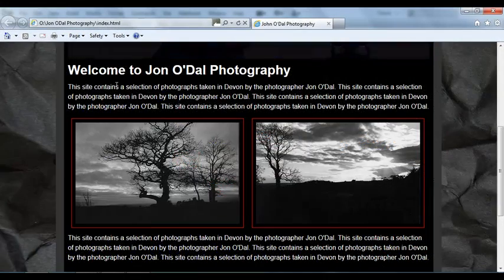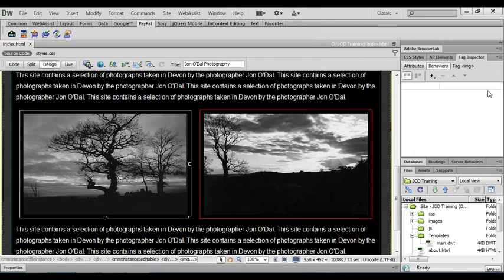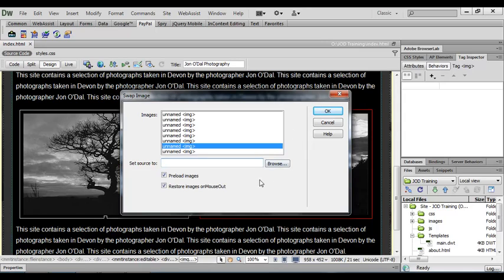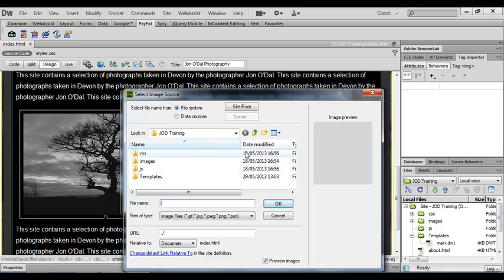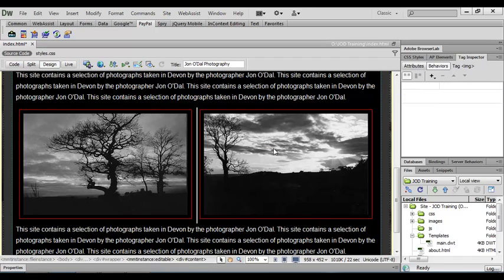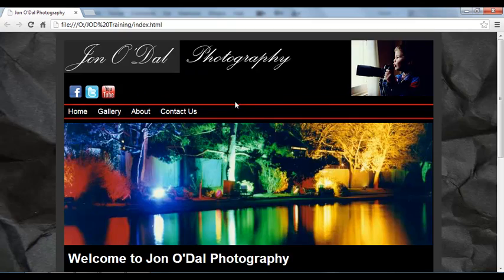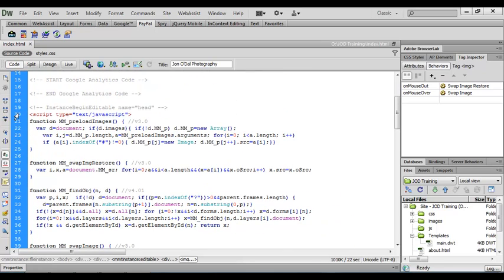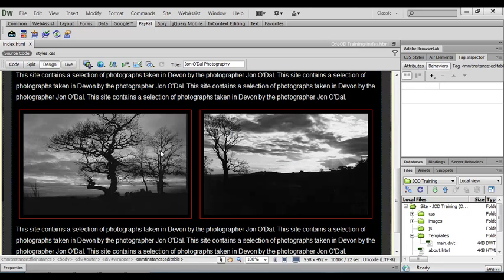33 Applying an Image Hover Effect Dreamweaver Web Design Project 1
This tutorial looks at how to apply image hover effects to your images on your website using Dreamweaver CS6. If you would like to download the high quality video tutorials and asset files that accompany this series, or for more tutorials